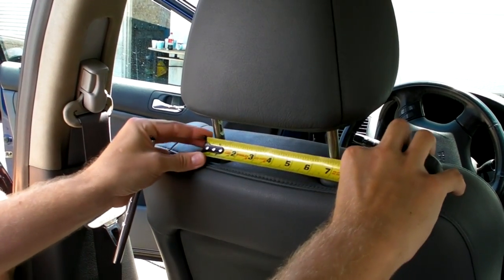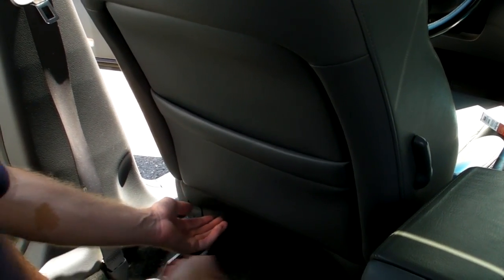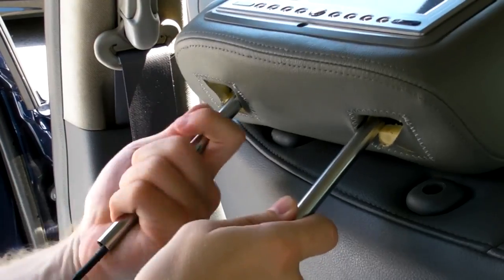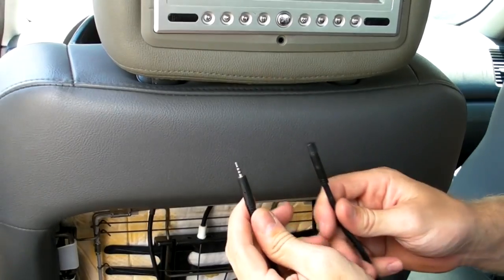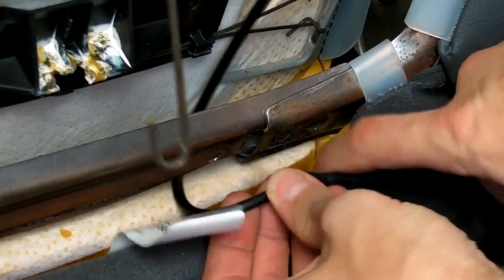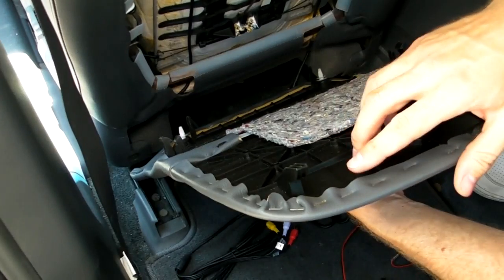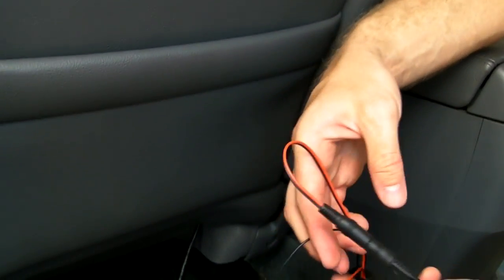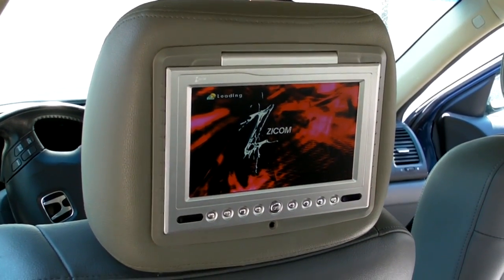DVD Headrest monitor installation video HD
Learn how to install universal DVD headrest monitors! Can you do it yourself?

We carry the largest selection of car dvd players, car video, car tv, car gps, car monitors, car audio, lcd tv, and portable dvd players

In this installation video we took a pair of universal headrest dvd players and adapted them to work with a cigarette lighter cord. You can also choose to hardware them by running the power cables to the fuse box.